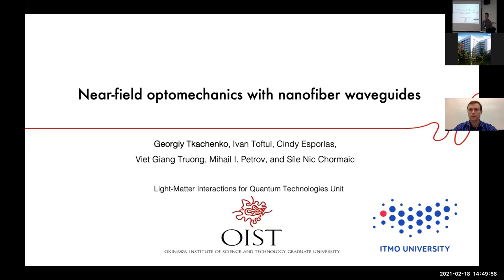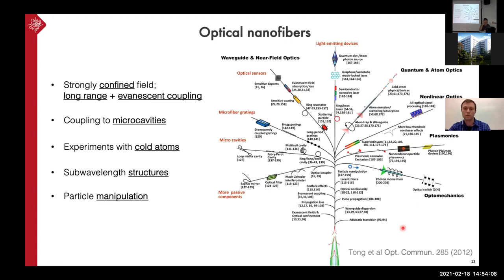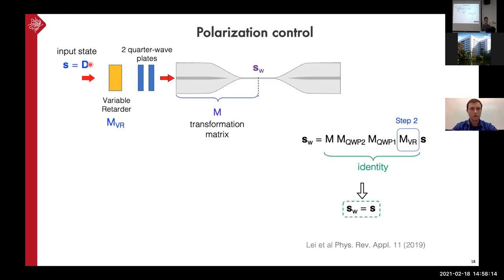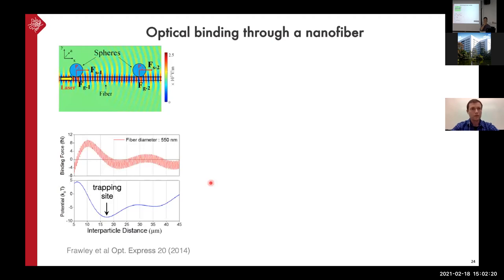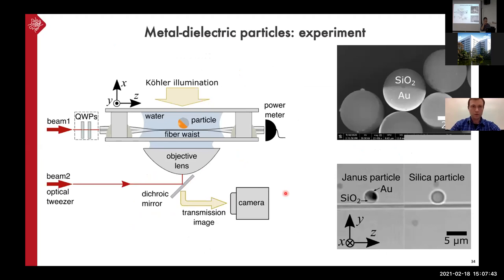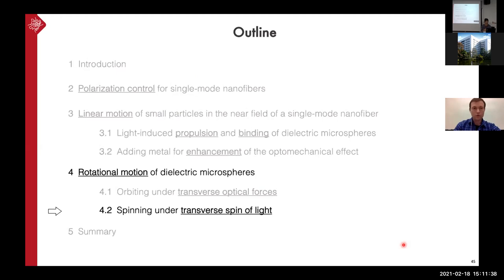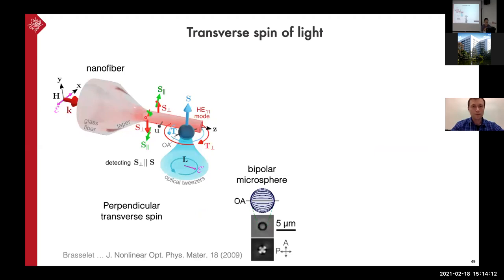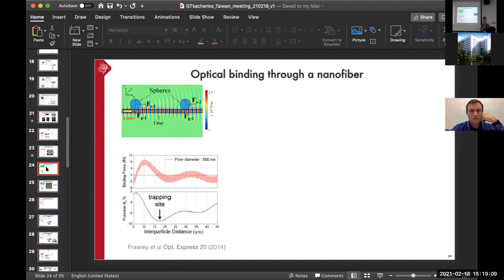Georgiy Tkachenko-Near-field optomechanics with nanofiber waveguides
Introduction:

NCTS Annual Theory Meeting is organized by the National Center for Theoretical Science. The main purpose of this series of annual meetings is to bring together leading physicists to report on their latest research results and to speak on prospects for the future as well as to interact with the physicists especially young researchers in Taiwan. There was one meeting on high energy physics （particles, cosmology and strings）held annually in December, and this one is focusing on Quantum Physics （AMO physics, Quantum Information Science, and Quantum Technologies）.

Format:
There will be keynote reviews on important areas of the field as well as more specialized talks covering some of the recent exciting developments. Although the meeting is theory orientated, there will also be talks on related experiments.

Due to the COVID-19 pandemic, all talks will be broadcasted online in real time while domestic participants can still attend the meeting in person.

Online participants can join the meeting via zoom. Link will be sent upon acceptance of registration.

Scientific organizing committee:
Ying-Cheng Chen - Academia Sinica
Hao-Chung Cheng - National Taiwan University
Kai-Min Chuang - Academia Sinica
Min-Hsiu Hsieh - Hoi-Hai Quantum Computing Center
Hsiang-Hua Jen - Academia Sinica
Ching-Yi Lai - National Chiao Tung University
Ray-Kuang Lee - National Tsing Hua University
Yeong-Cherng Liang - National Cheng Kung University
Wen-Te Liao - National Central University

*Note:
1） Limited financial support is available for the on-site attendees who have no other means of funding support. Deadline for financial support application: Jan. 20th, 2021.
-The required documents for the coordinators to consider your financial support application:
b） Application Form for Financial Support

2） Registration deadline: Jan. 31st, 2021.
Reference link
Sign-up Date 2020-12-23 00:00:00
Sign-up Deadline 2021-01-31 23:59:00